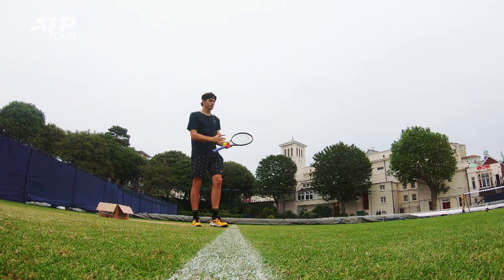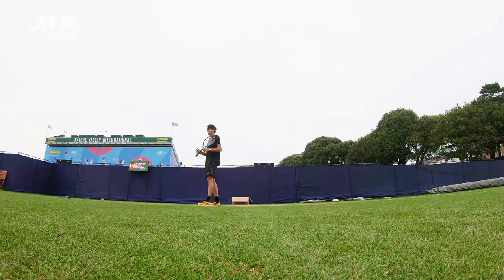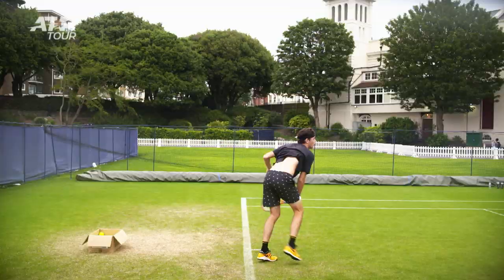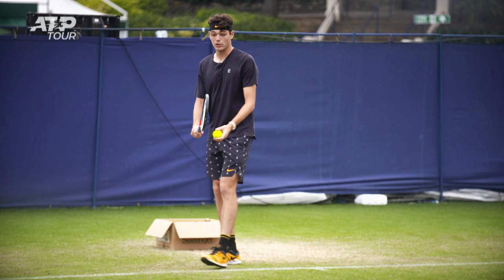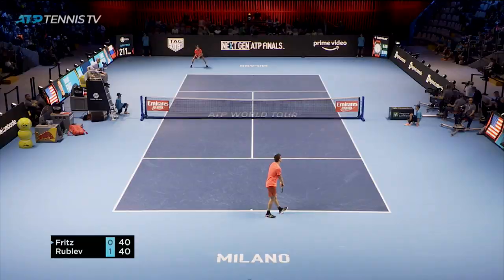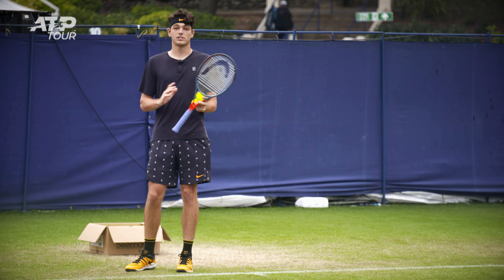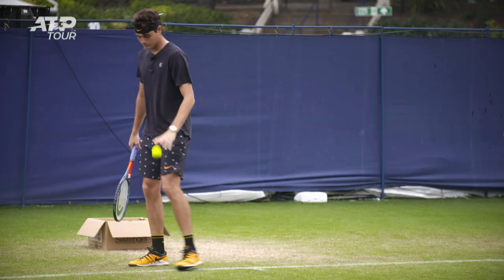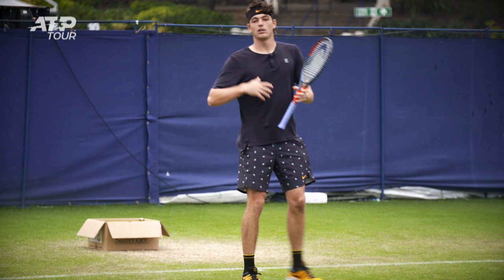Serve Tips With Taylor Fritz | MASTERCLASS | ATP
He's got a HUGE serve to display & he wants to share it with you! Check out this new masterclass with Taylor Fritz as he teaches you how to improve your serve.

About the Official ATP Tour YouTube Channel:
Here you will find the latest videos from the ATP Tour, including hot shots, highlights, behind the scenes footage, documentaries and more. The ATP Tour showcases the best of the best, competing in 63 tournaments across 4 surfaces, all to be No. 1. Find all the action from on and off the court right here.